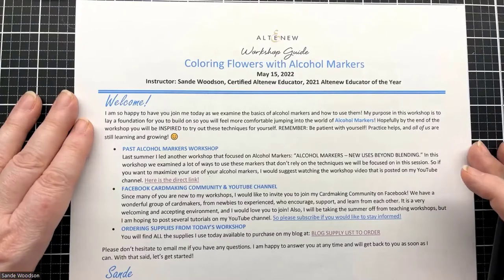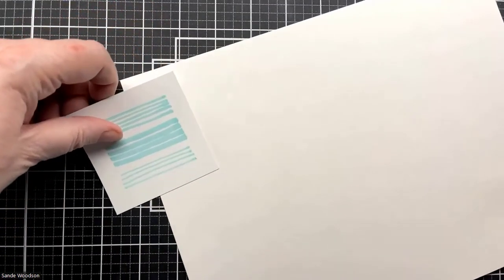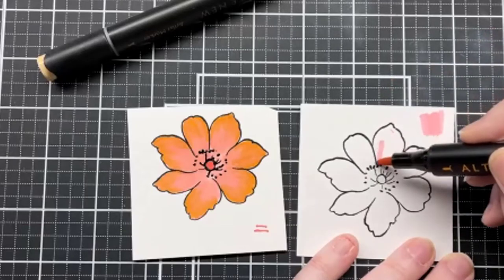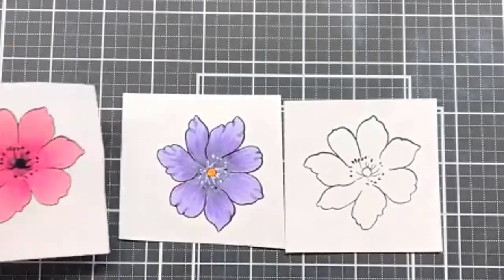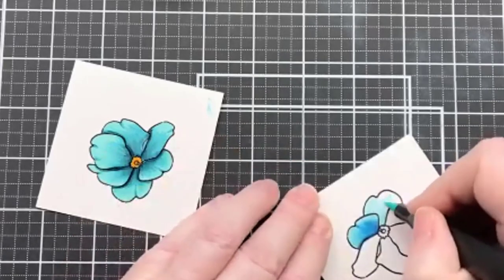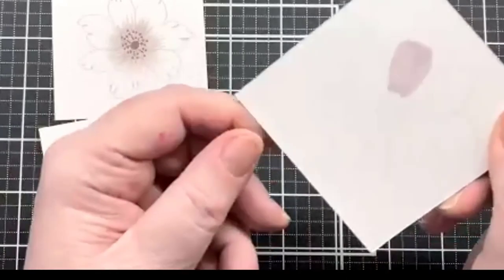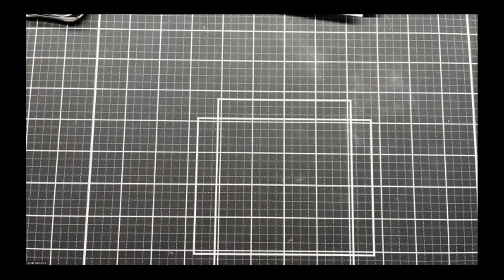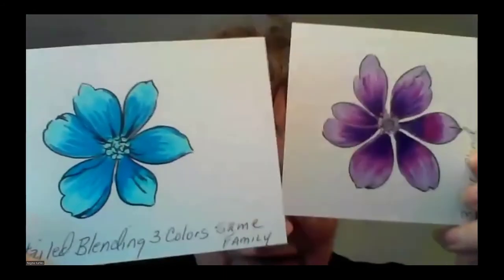2022, 05-15 Coloring Flowers with Alcohol Markers Workshop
This is the full video of my workshop on using Alcohol Markers to Color Flowers. Lots of info about paper, inks, and blending techniques!

ALTENEW EDUCATOR OF THE YEAR 2021
ALTENEW CERTIFIED EDUCATOR